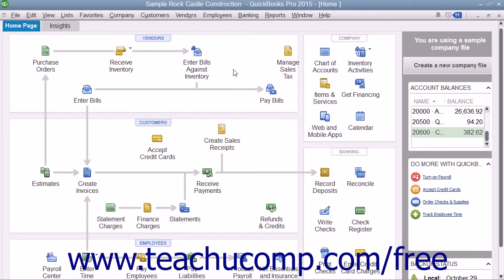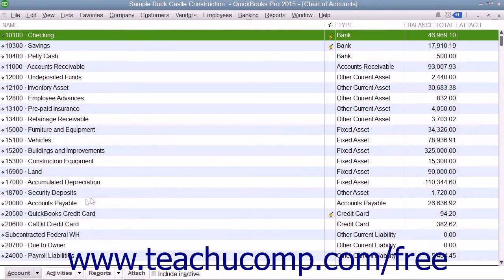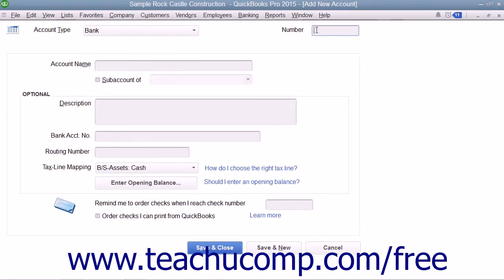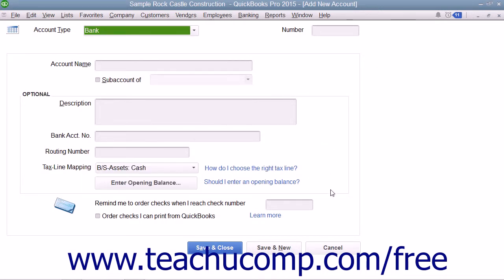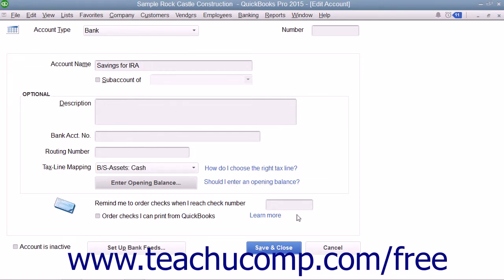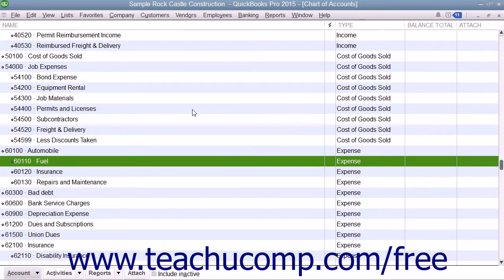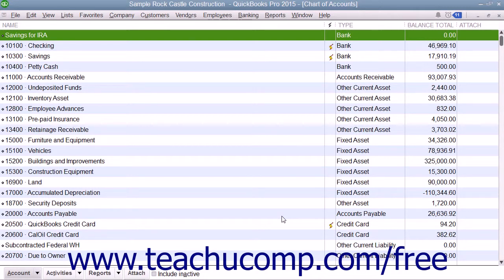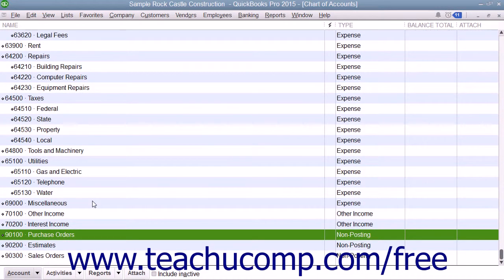QuickBooks Pro 2015 Tutorial The Chart of Accounts Intuit Training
Learn about The Chart of Accounts in QuickBooks Pro 2015 A clip from Mastering QuickBooks Made Easy. - the most comprehensive QuickBooks tutorial available. Visit us today!